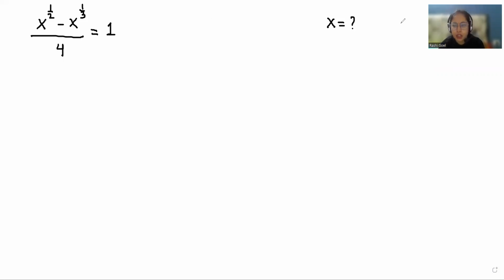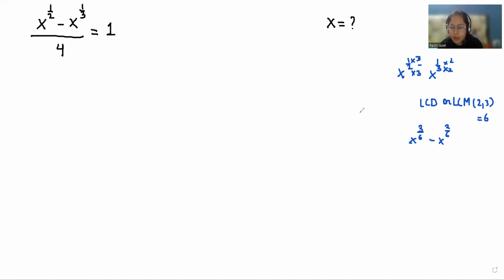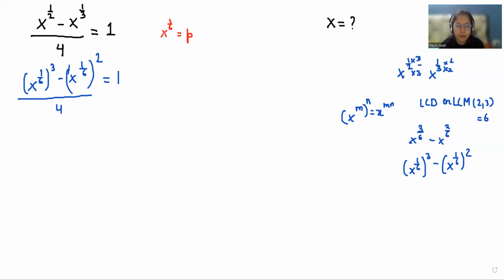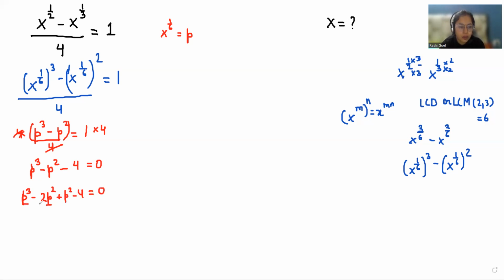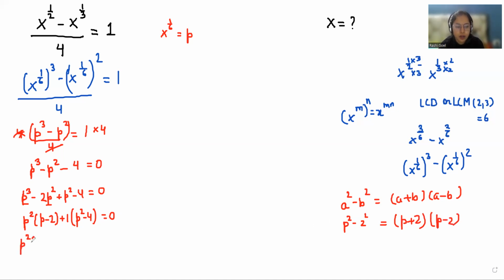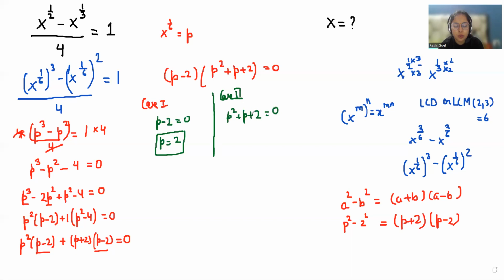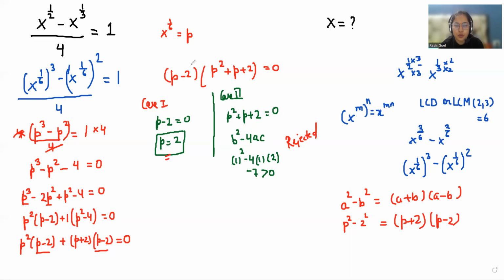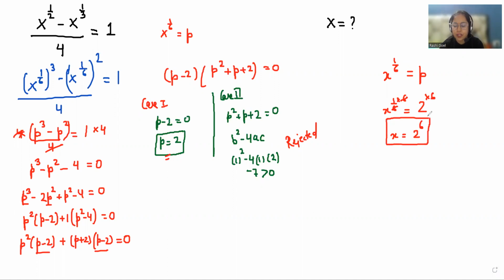Math Olympiad Question | Find X = ? IF (x^(1/2)-x^(1/3))/4 = 1 | Think Out of the Box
Can you solve (x^(1/2)-x^(1/3))/4 = 1 For "X" ?

(x^(1/2)-x^(1/3))/4 = 1
(x^(1/2)-x^(1/3))/4=1
(x^1/2-x^1/3)/4=1
x^1/2-x^1/3/4=1
(x(1/2)-x(1/3))/4 = 1
(x(1/2)-x(1/3))/4=1
(x1/2-x1/3)/4=1
x1/2-x1/3/4=1

IF x^1/2-x^1/3/4=1 then x=?
Find the value of x if x^1/2-x^1/3/4=1
Find the value of x, x^1/2-x^1/3/4=1
find value of x when x^1/2-x^1/3/4=1
what is the value of x when x^1/2-x^1/3/4=1
If x^1/2-x^1/3/4=1, find the value of x

If x^1/2-x^1/3/4=1, then x equals:
If x^1/2-x^1/3/4=1, then x equals to

If x1/2-x1/3/4=1, then x equals:
If x1/2-x1/3/4=1, then x equals to
If x1/2-x1/3/4=1, then x=?

exponent
solving equations with exponents
solving exponents
differentiated education
exponent problem
calculating exponents
negative exponents
multiplying exponents
fractional exponents
dividing exponents
rational exponents
meaning of exponent
adding exponents
python exponential
simplifying exponents
exponent math
exponent 2
integral exponents
adding exponents with same base
exponentiate
negative fraction exponents
subtracting exponents
multiplying exponents with same base
exponent examples